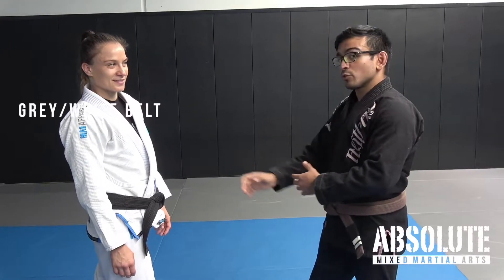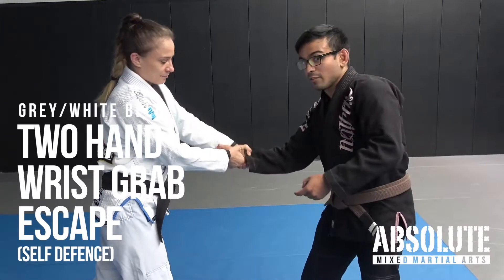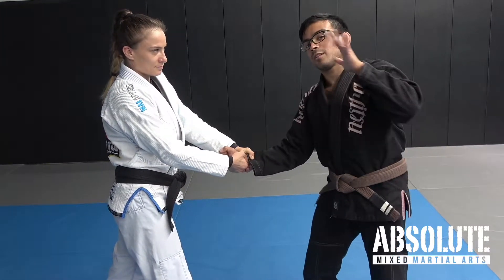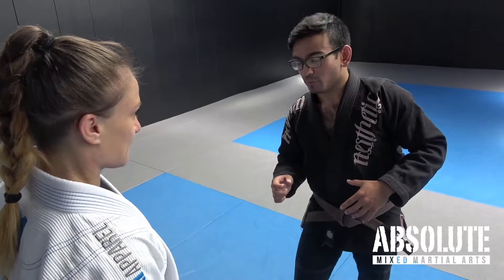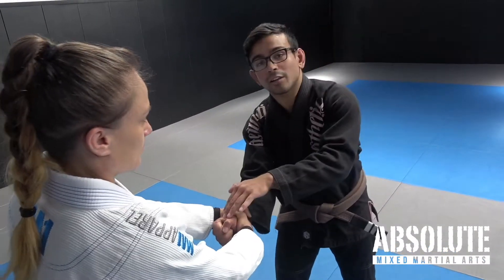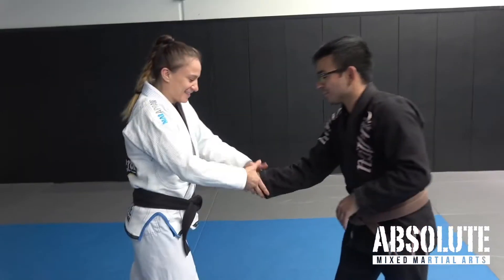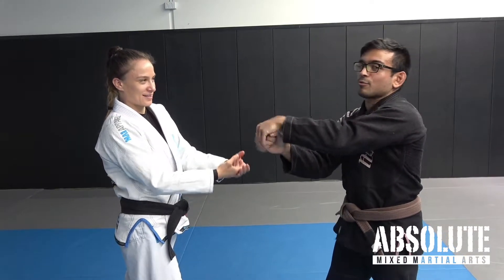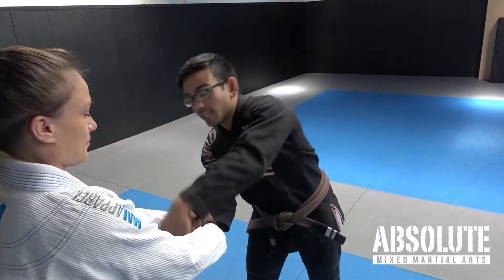Kids BJJ Grey / White Belt - Two Hand Wrist Grab Escape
In this video coach Mikael demonstrates a Two Handed Wrist Grab Escape.  Use this when your partner has both hands around a single wrist.  Also known in class as the "Rock and the Butterly"